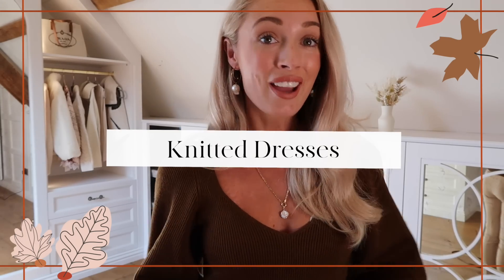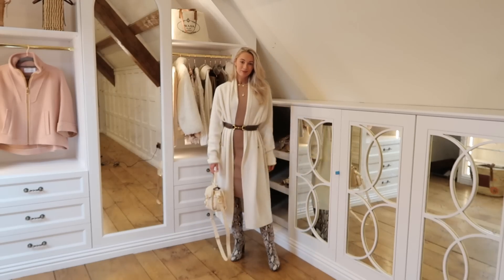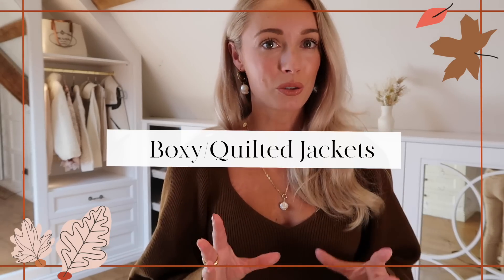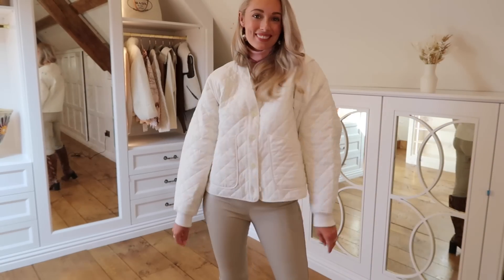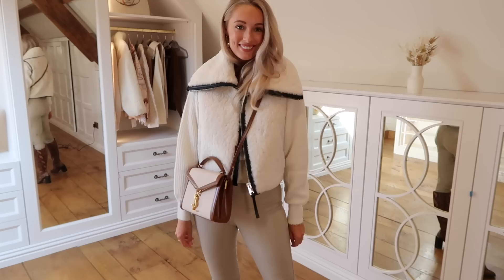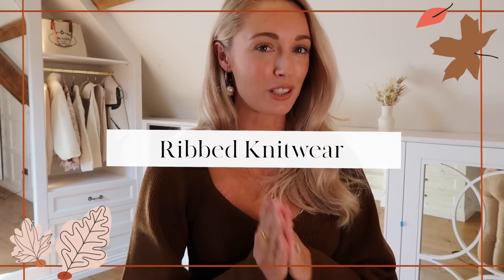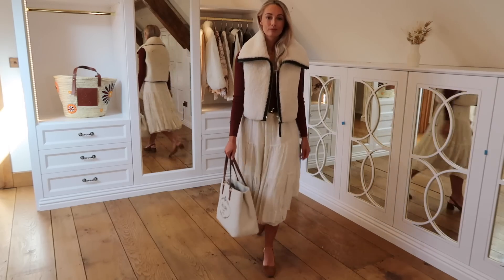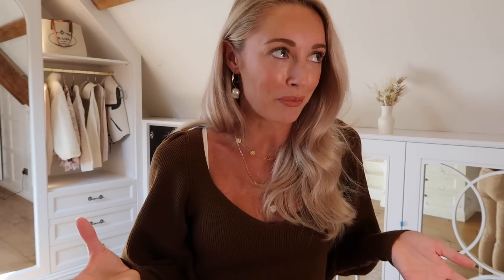10 WEARABLE TRENDS FOR AUTUMN // 🍂 FashionMumblrAutumnEdit 🍂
10 WEARABLE TRENDS FOR AUTUMN // 🍂 FashionMumblrAutumnEdit 🍂

Long Cardigan 2. -